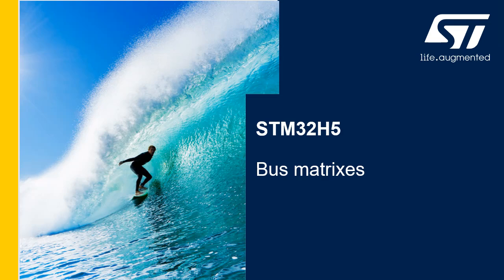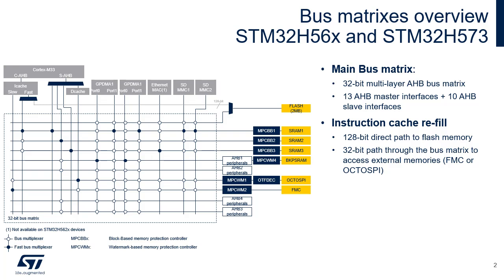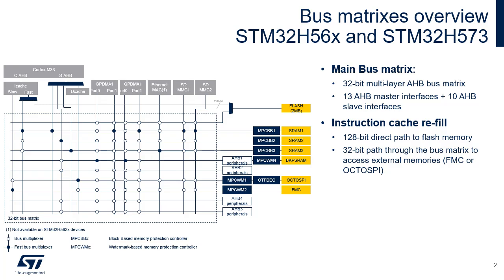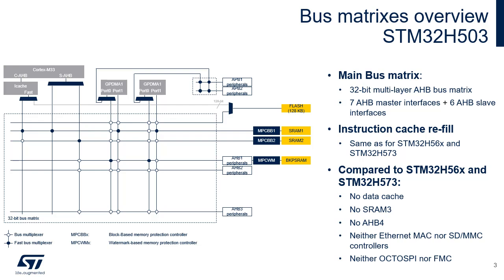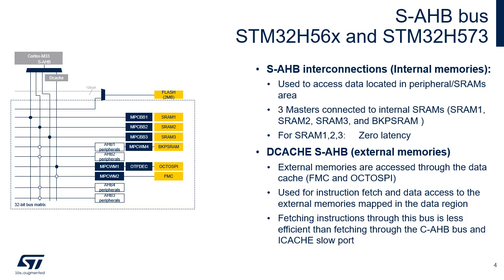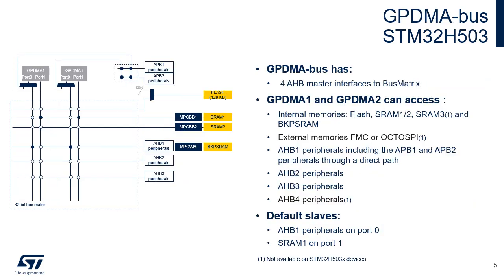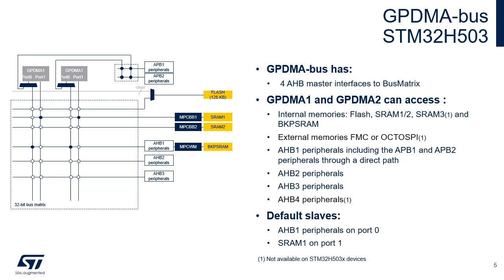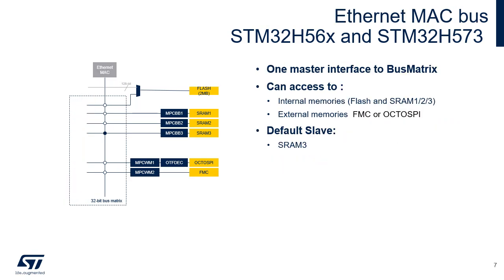STM32H5 MCU Series - System Bus Matrix (BUSMATRX)